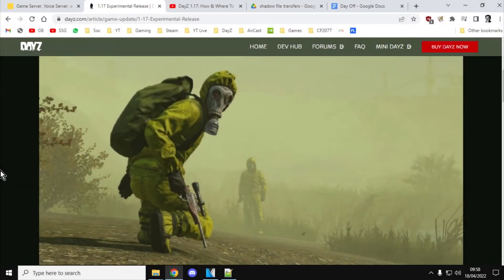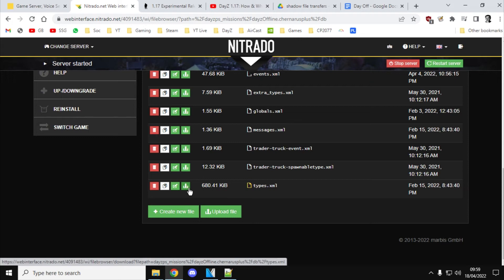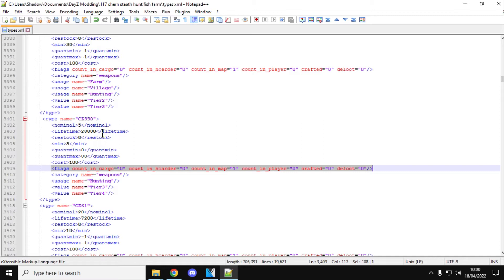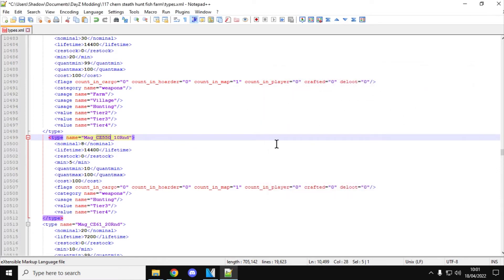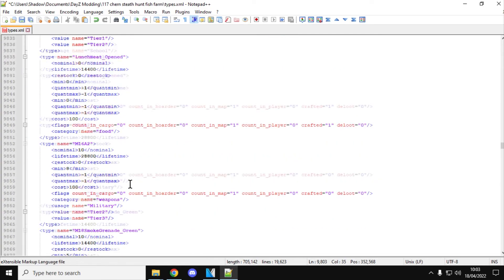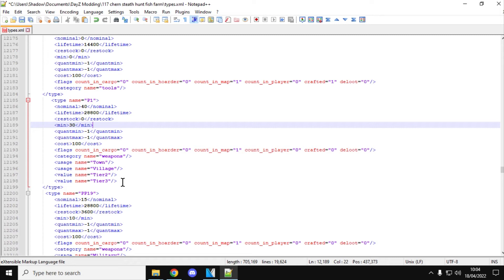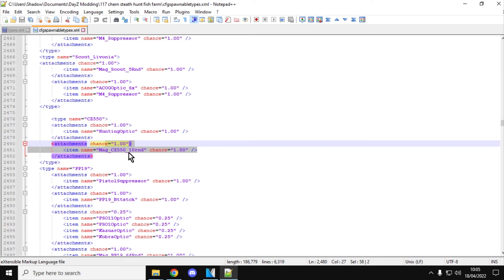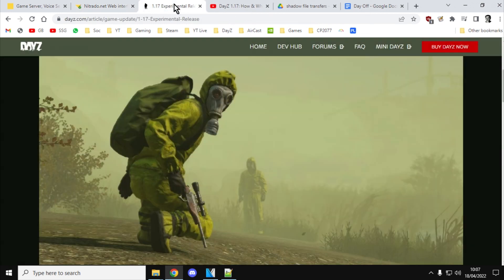How To Add More Of New 1.17 Guns: CR550 Savanna Sniper Rifle, P1 & Longhorn Pistols To DayZ Server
In this video I show you how to add more of the Savanna, or CR550 Hunting Sniper Rifle (CZ550 in files),  & the Longhorn & P1 pistol hand-guns to your DayZ COmmunity server by modding the types.xml file on your DayZ Community Private Server.
I also show you how to make them easier to find by adjusting the location tag, and how to add scopes and silencers to them in cfgspawnabletypes.xml.
Thanks, Rob.